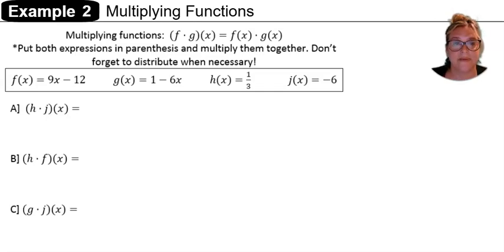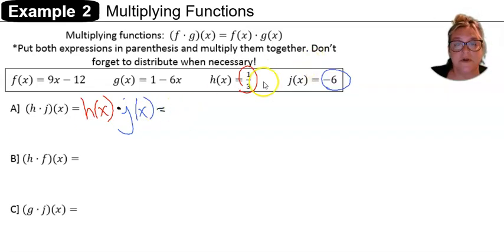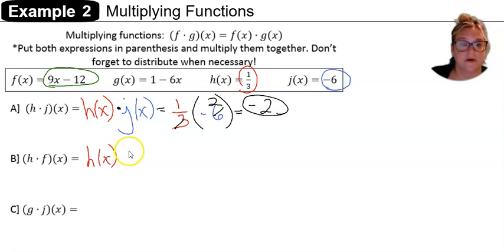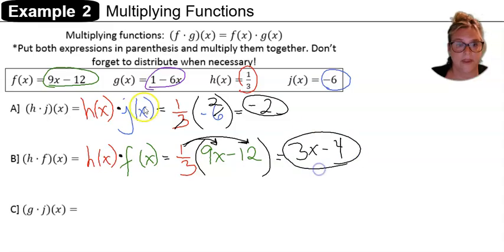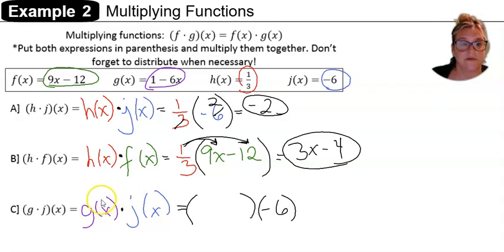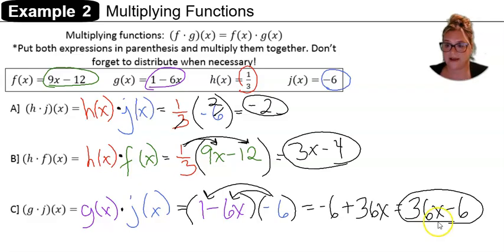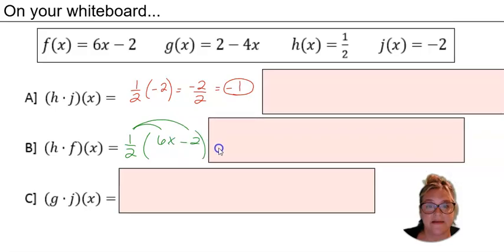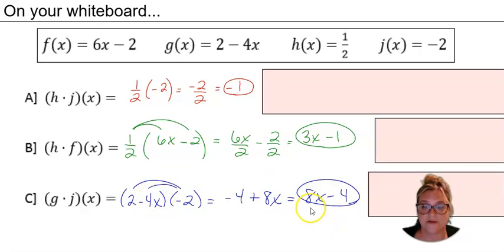U1L3 Ex. 2 Multiplying Functions